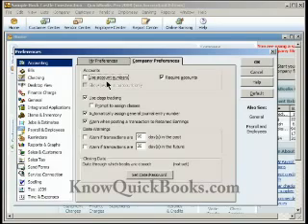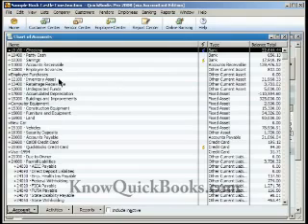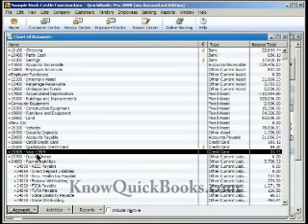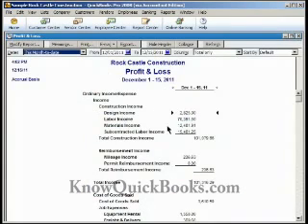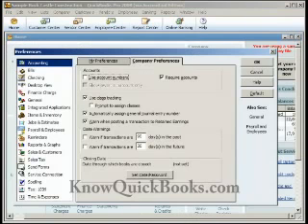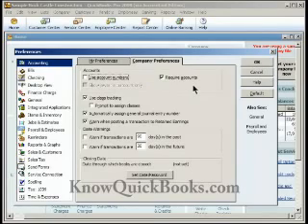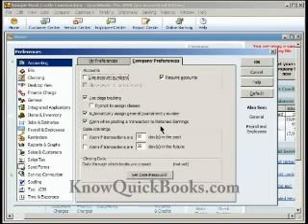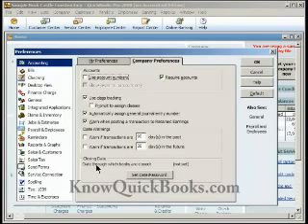Accounting Preferences for QuickBooks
@tipusultan786,tipusultan786,pdd2015,@pdd2015,dubai,